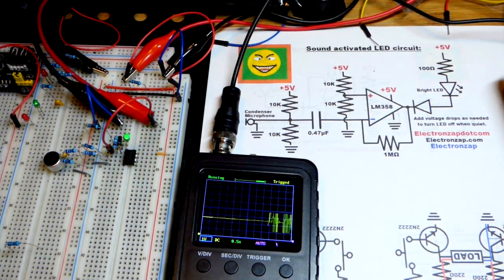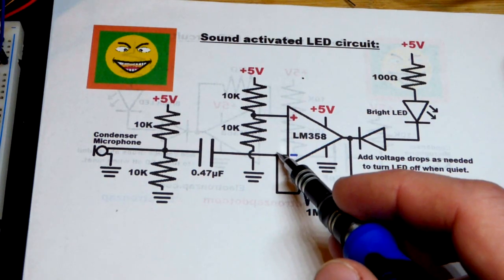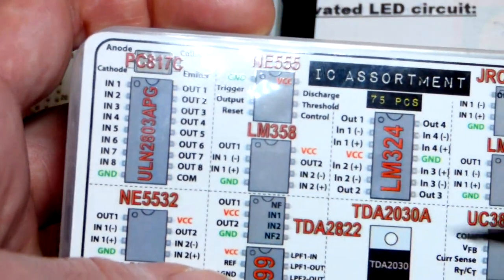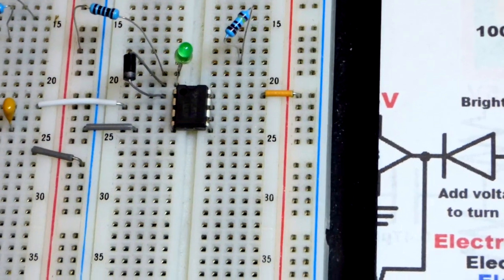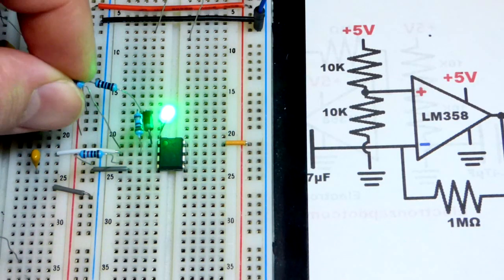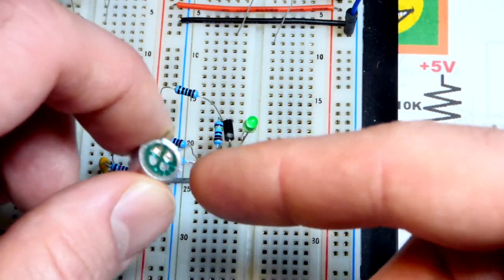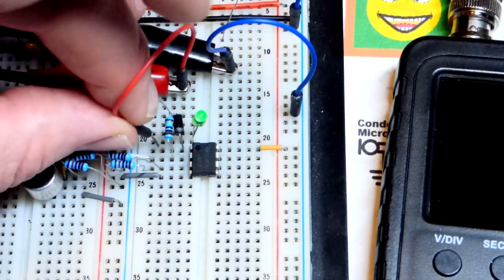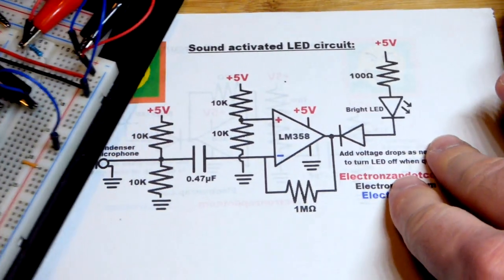LM358 op amp condenser microphone sound activated LED electronics circuit by electronzap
Using a LM358 single supply op amp, I light an LED when sound is picked up by a condenser microphone. Step by step circuit build using a schematic diagram I drew.